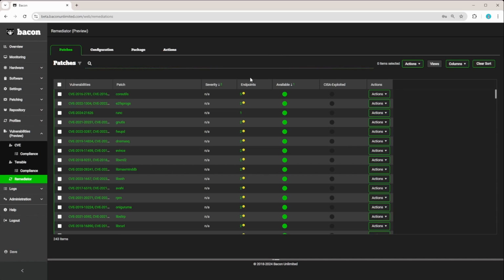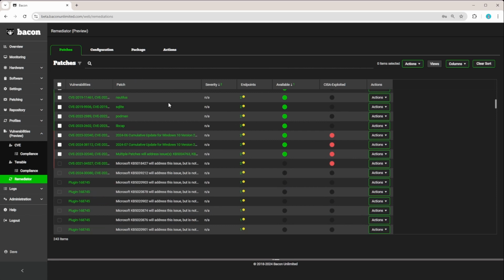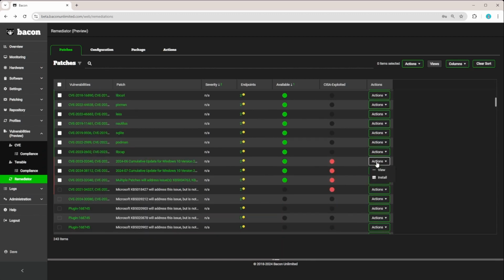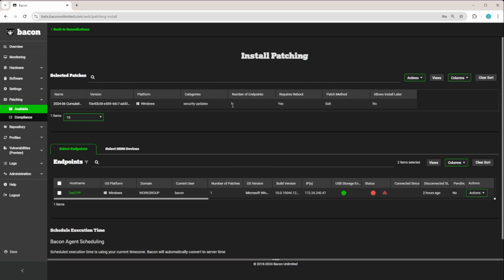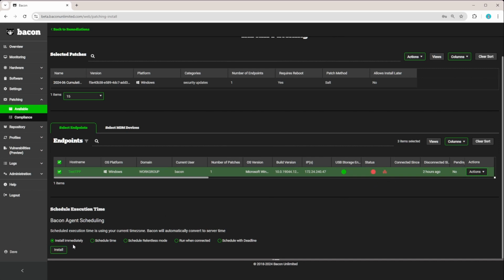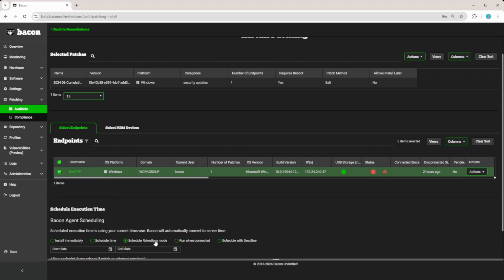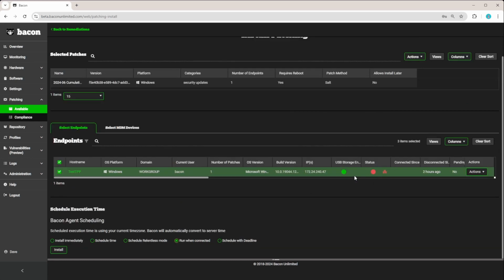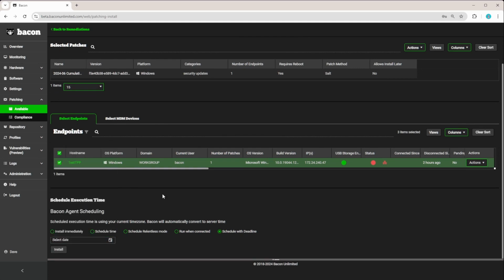Bacon Unlimited - Vulnerability Remediation with patching v5.0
In this video we show our one-of-a-kind Endpoint Vulnerability discovery, remediation, and reporting Features, but specifically remediating with patches!

Made by IT people for IT people®